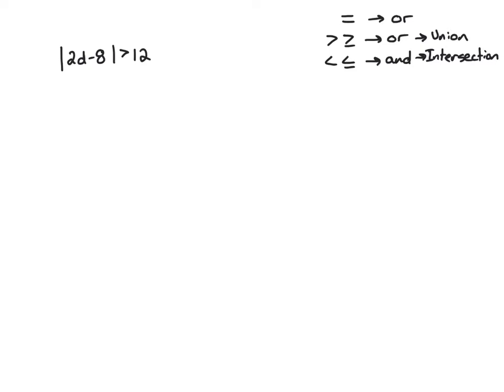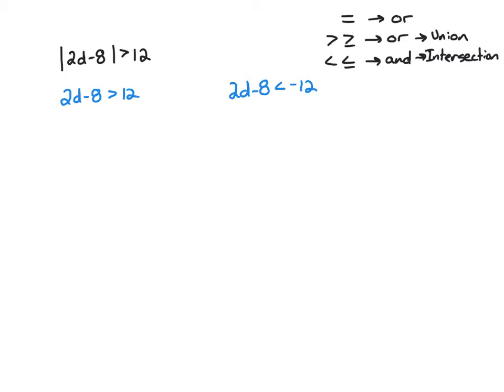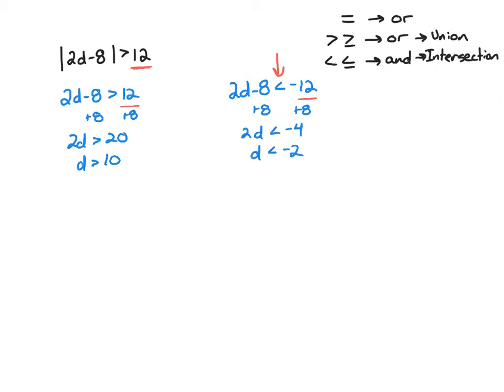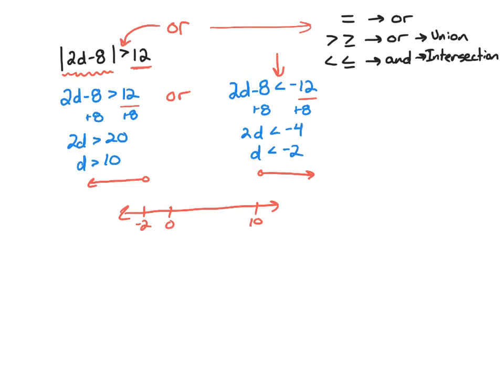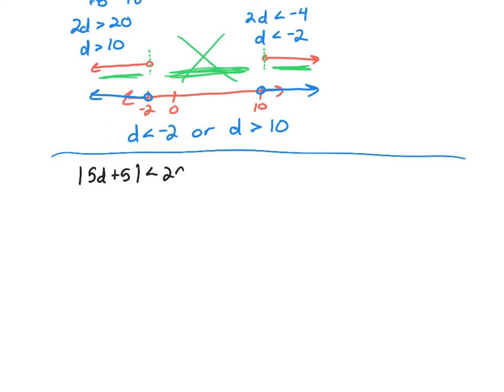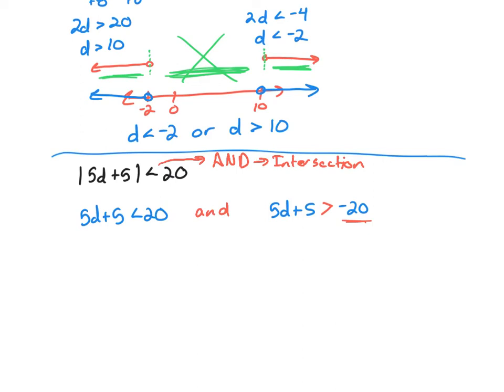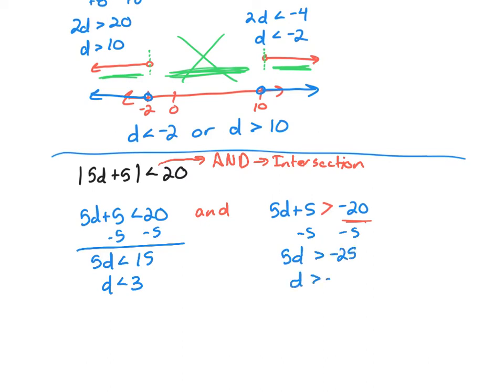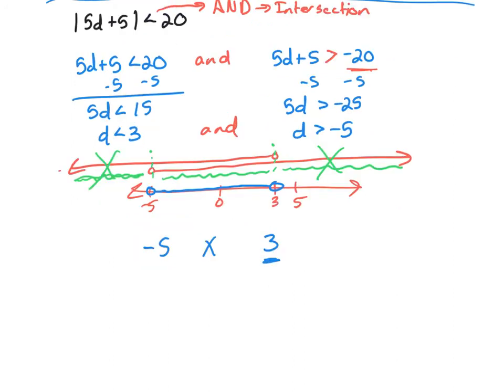Absolute Value Inequalities - Union vs Intersection